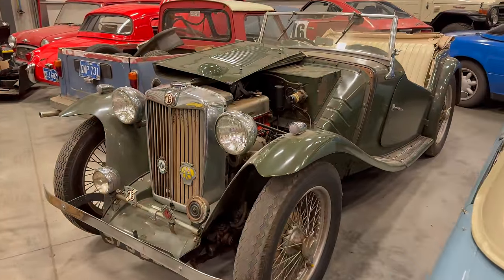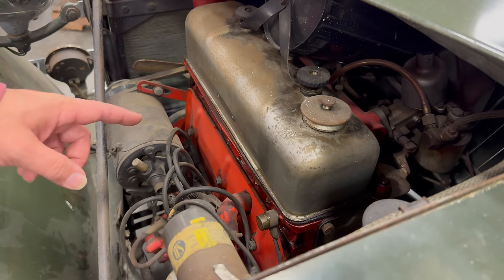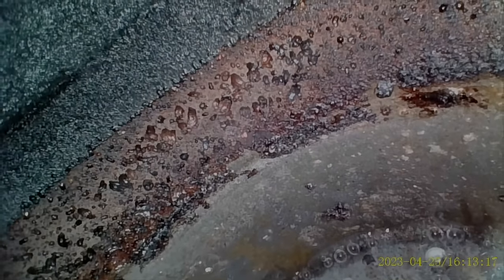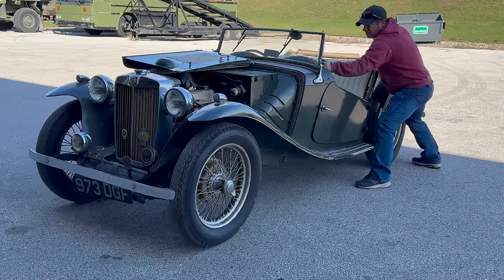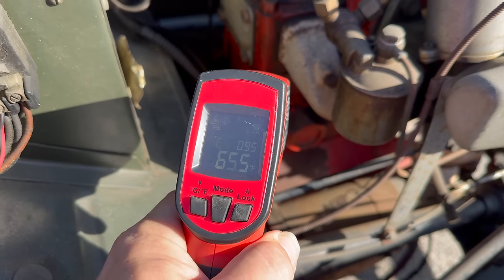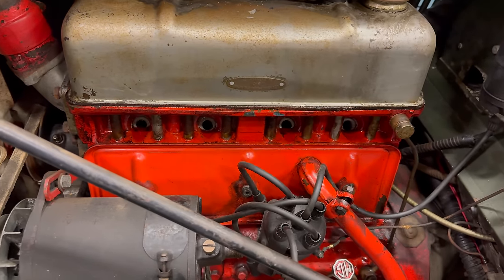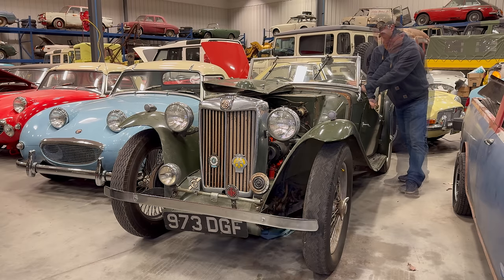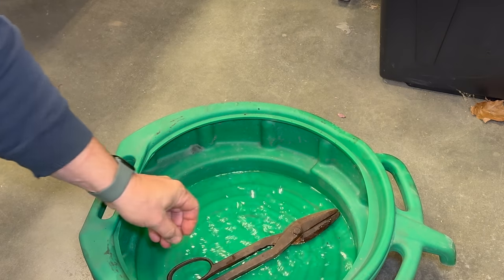Testing if MG Runs with Heat and Vinegar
Today I take a look at a 1948 MG TC that has been sitting for a very long time and try to get it running again.  I clean out the old oil and fill the engine with vinegar, after that I heat the engine up operating temperature and see if I can get the engine to move.

00:00 Intro
00:13 Vinegar
03:05 Borescope Cylinders
06:04 Rocking the Car
06:45 Heating the Engine
09:31 Trying to Break It Free
09:57 Draining the Oil
11:04 Scoping Engine Again
12:00 Last Chance
12:32 Vinegar Experiment